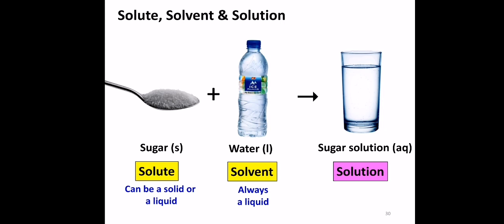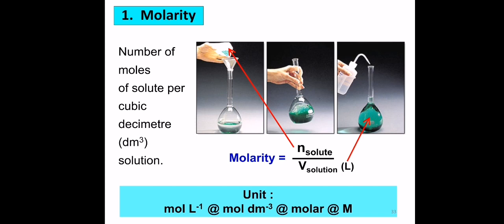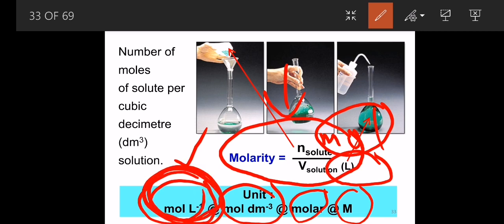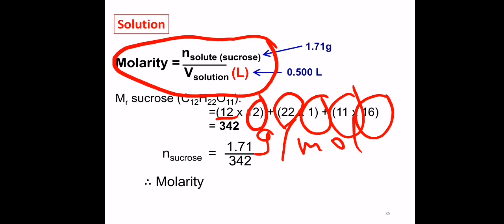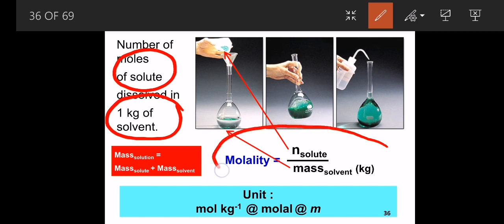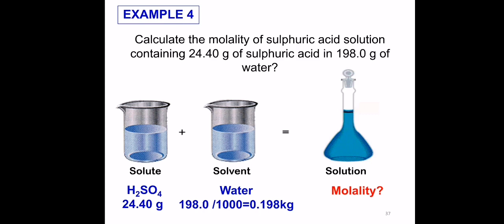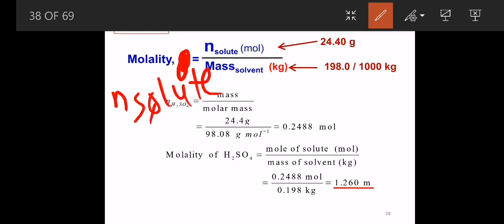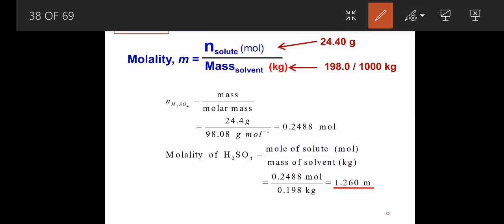Lecture Chapter 1 part 4